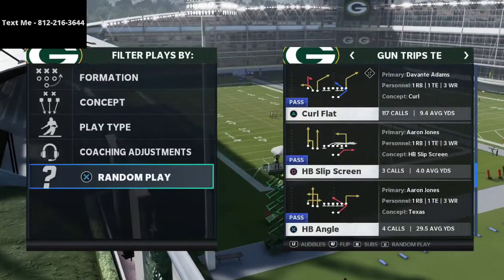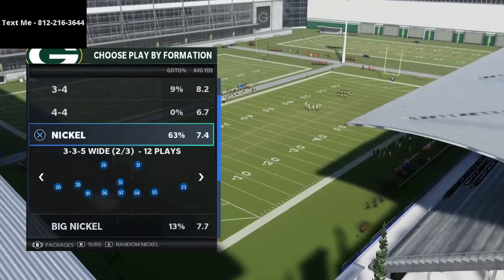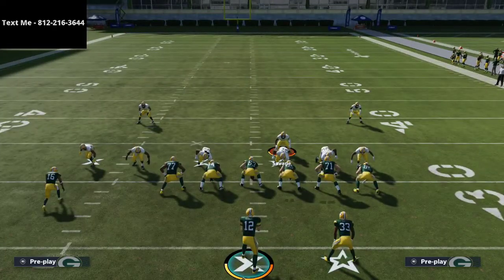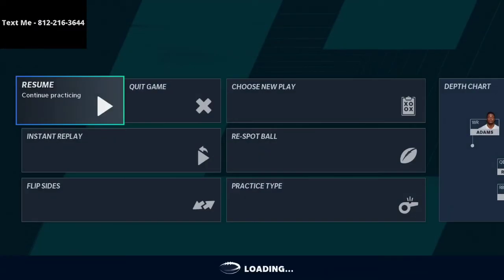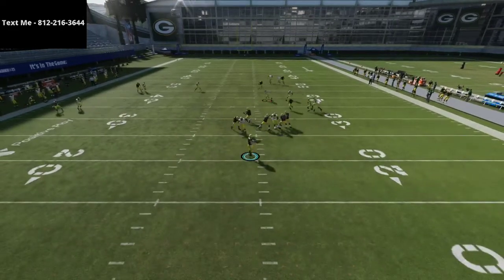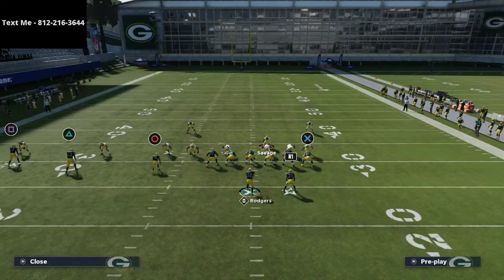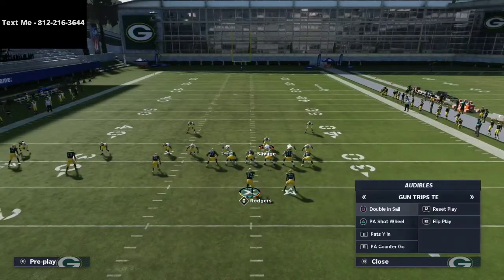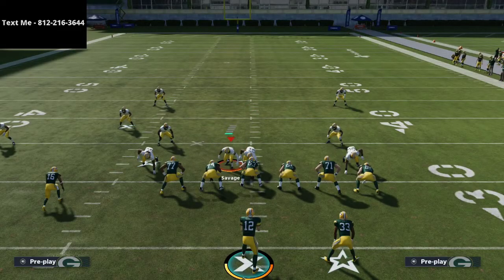Madden 21 - A Complete Tutorial To Defending Trips TE in Madden 21| Nickel 3-3-5 Wide Defense